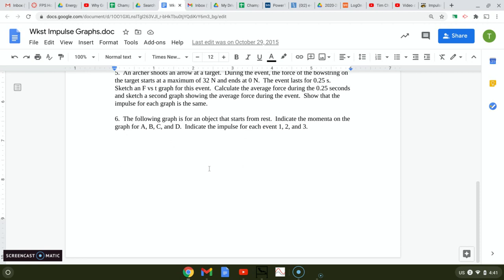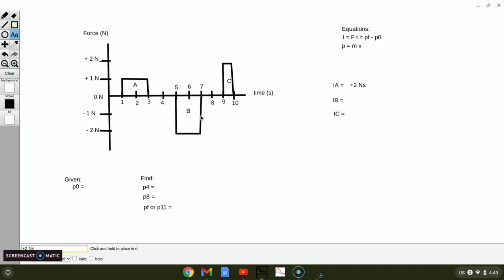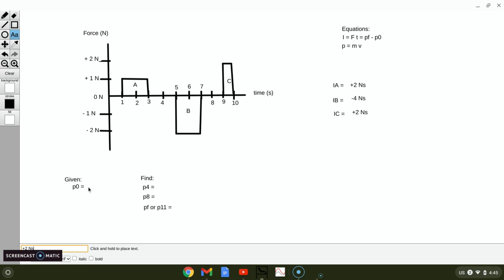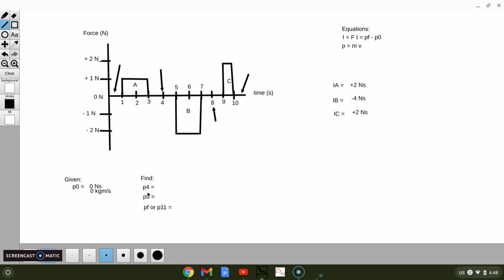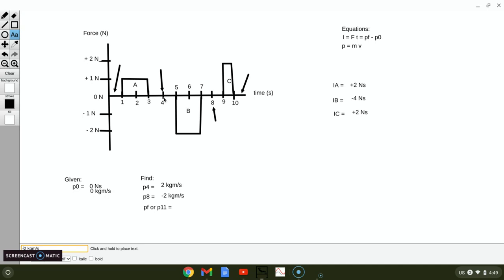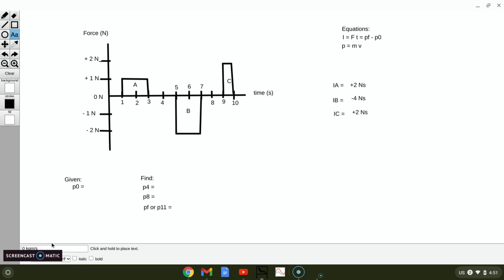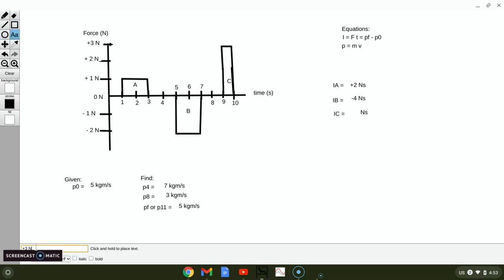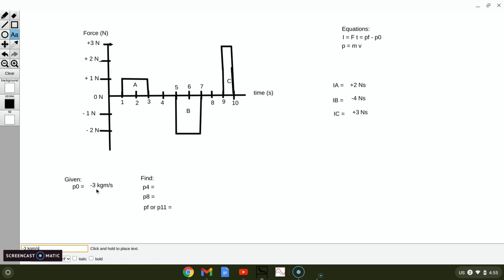Multiple Impulse Graph Part 1